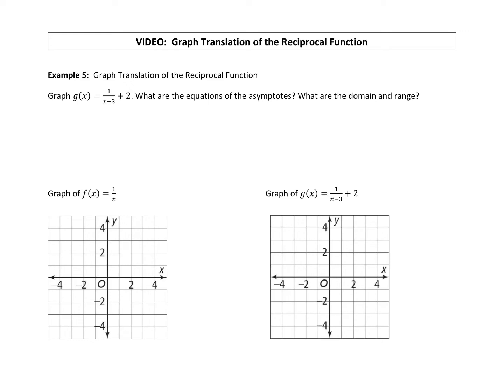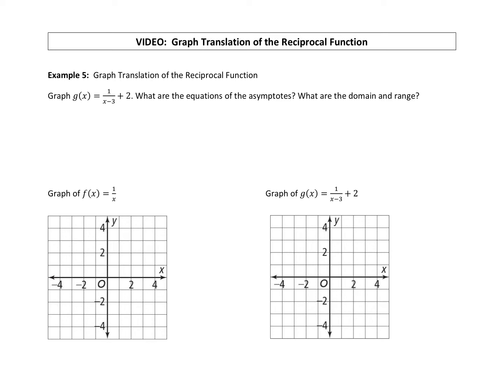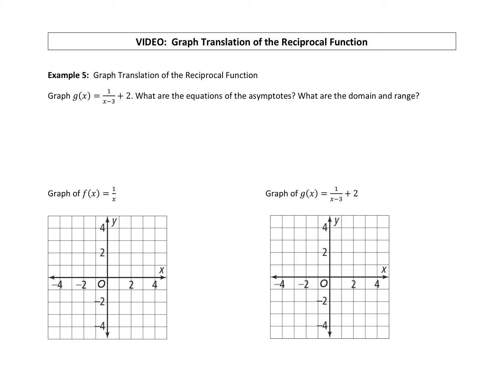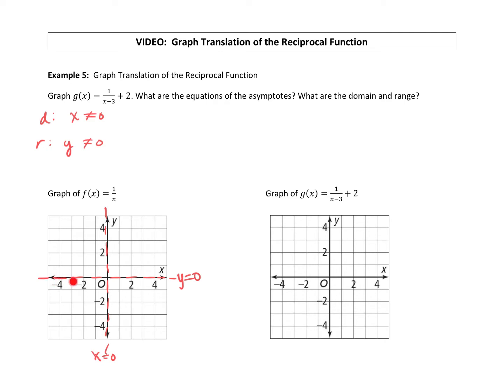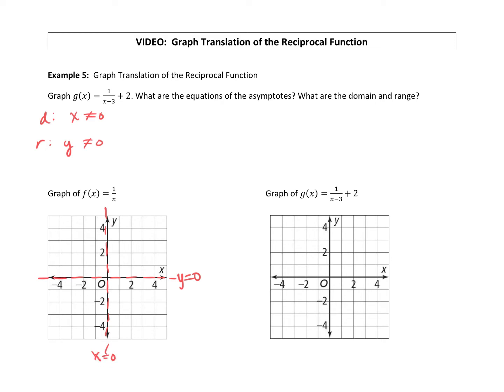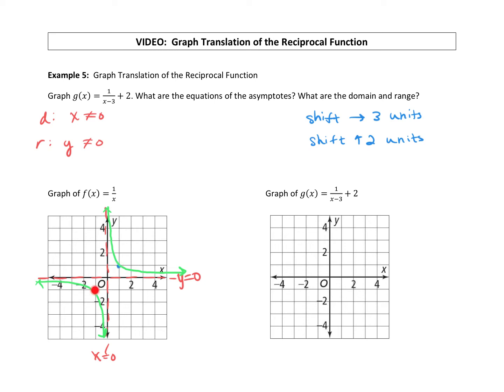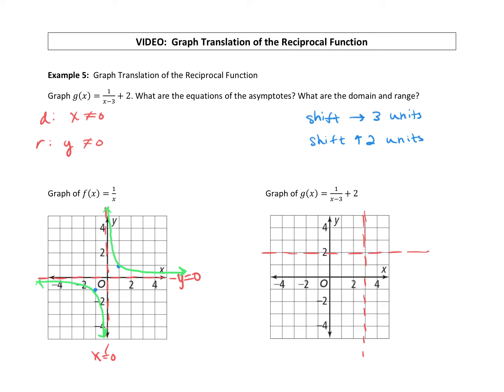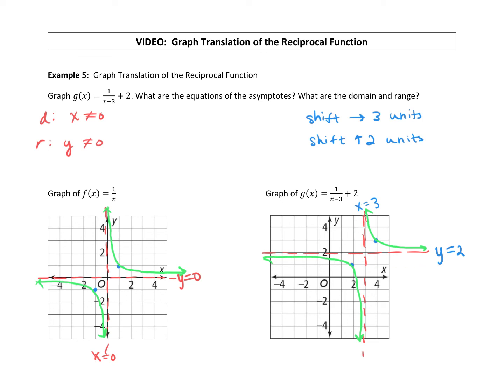Graph Translations of the Reciprocal Function